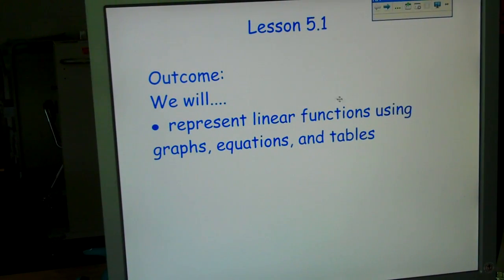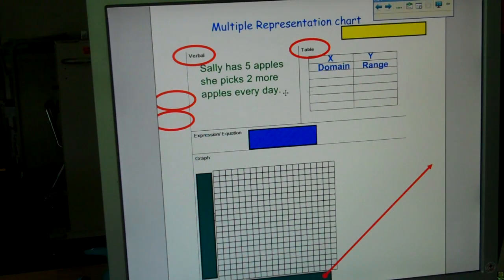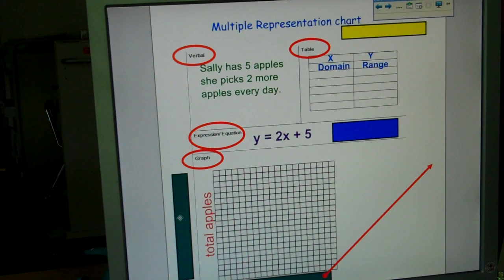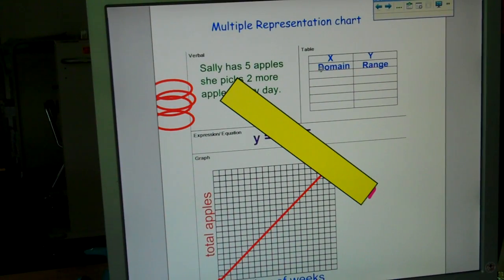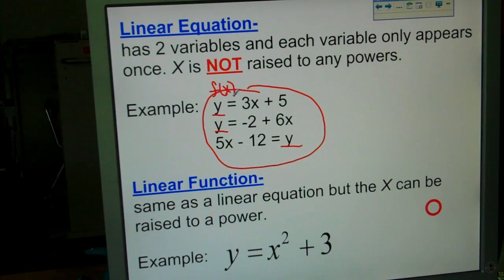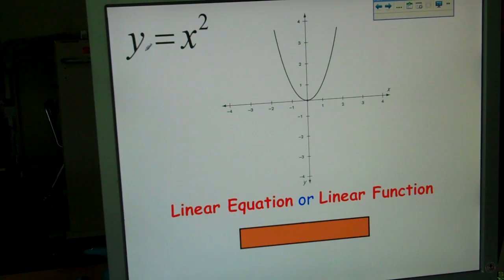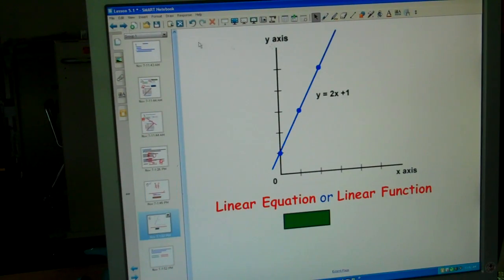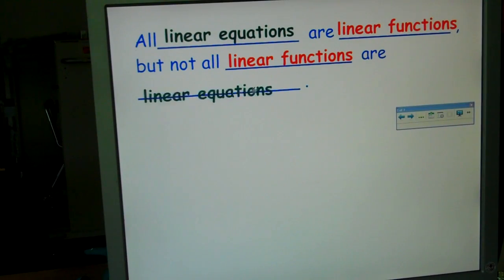Lesson 5 1